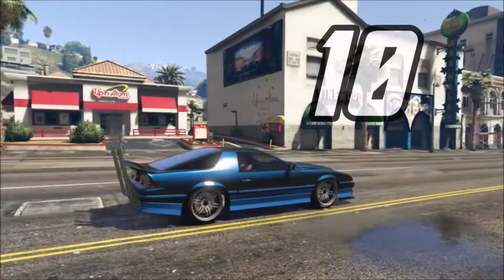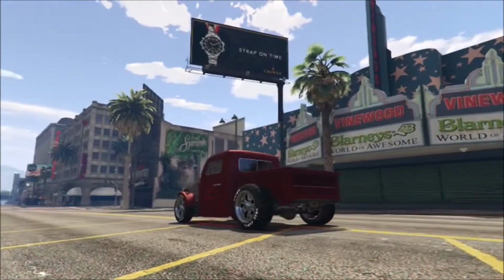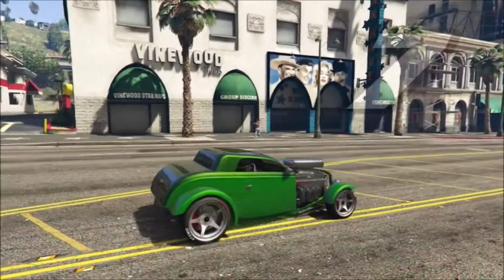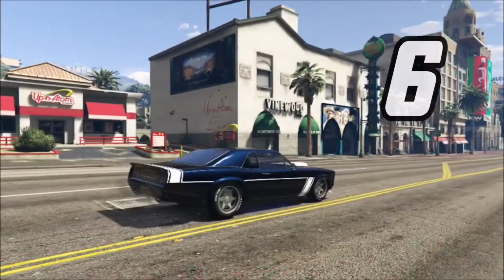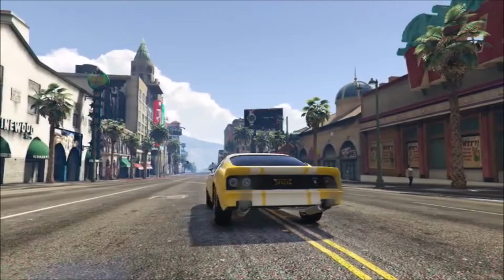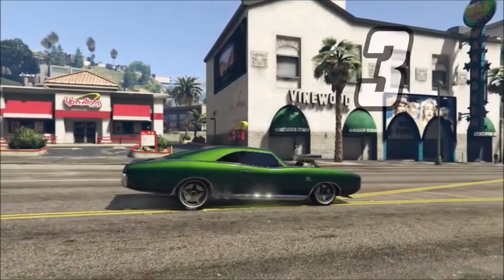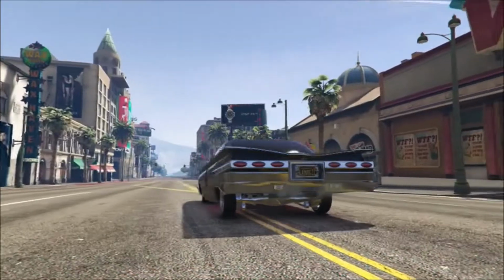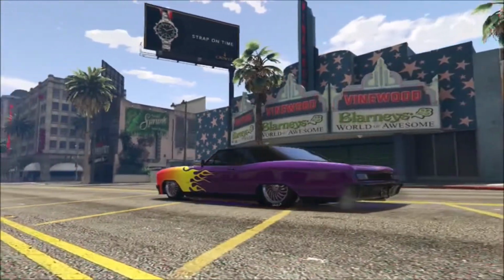GTA Online [PS4] Top 10 Favorite Muscle Cars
My Top 10 List for favorite Muscle Cars. I based this list on custom options and overall appearance. Let me know which one is your favorite in the comments below.